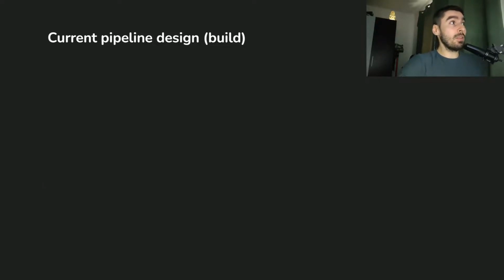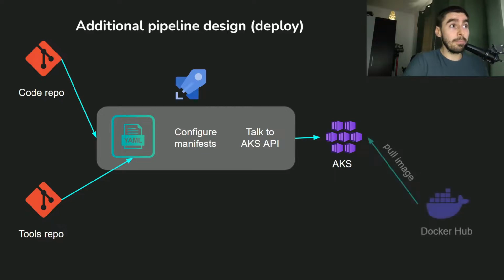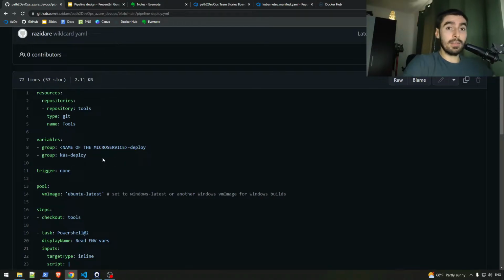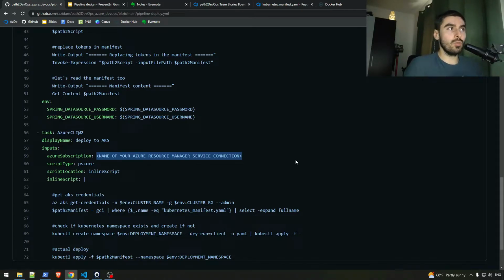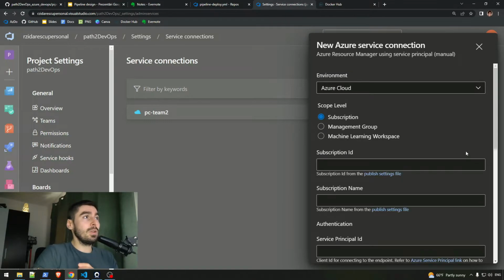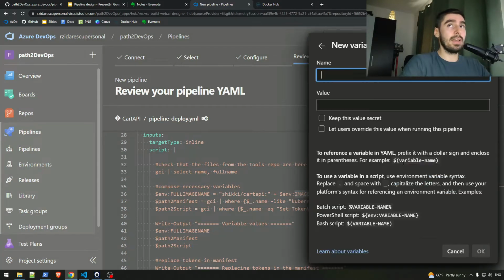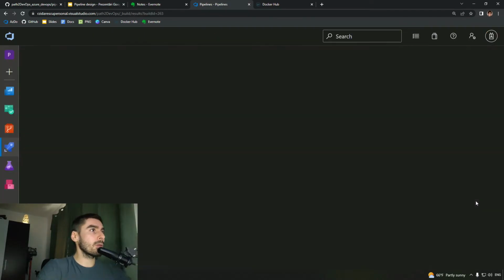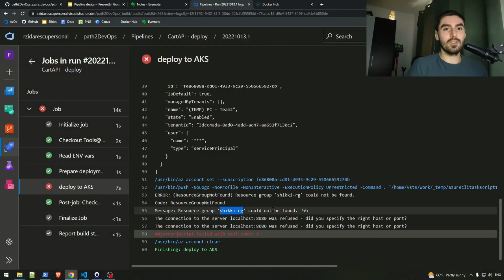path2DevOps - ep12 - Creating the deployment pipeline to AKS | Setting up the Azure Pipeline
In today's video we continue the path2DevOps series by understanding and creating the pipeline which will deploy our services to AKS(Azure Kubernetes Service).
We will learn, step by step what is necessary to get the pipeline created and integrated with Azure cloud.

0:00 - Intro
0:42 - Detailing the strategy to be implemented + explanations
6:27 - Creating the 'Tools' repo in Azure DevOps
8:17 - Explaining the pipeline.yml file
14:31 - Adding the pipeline.yml file to the code repo + configuration
21:12 - Creating the Azure Pipeline for deployment
23:27 - Creating the necessary variable groups
25:20 - Testing the pipeline
28:20 - Completing the pull request for the pipeline.yml file
30:12 - Outro